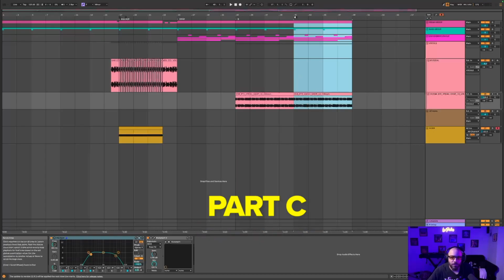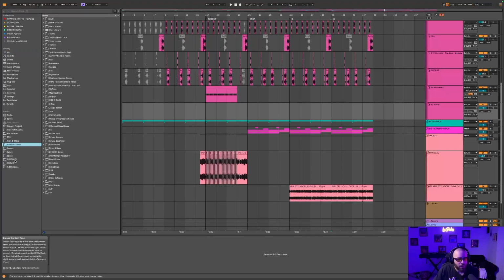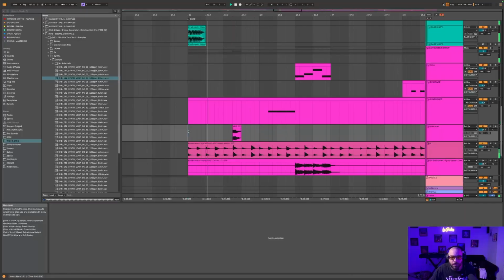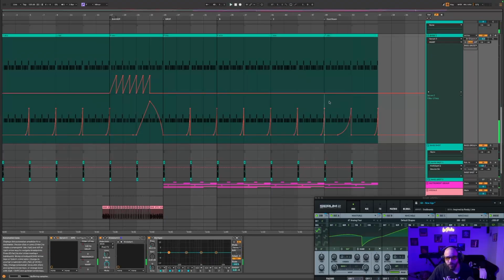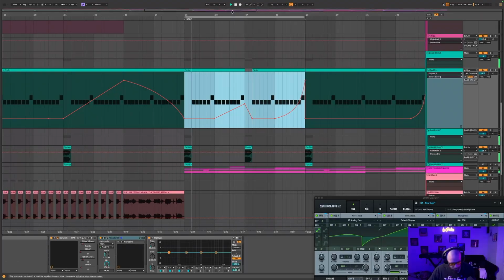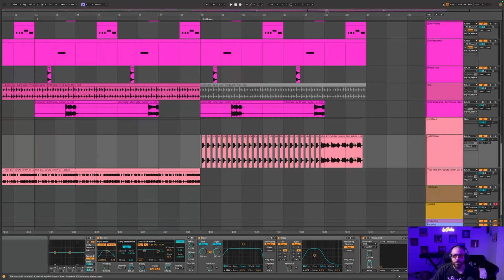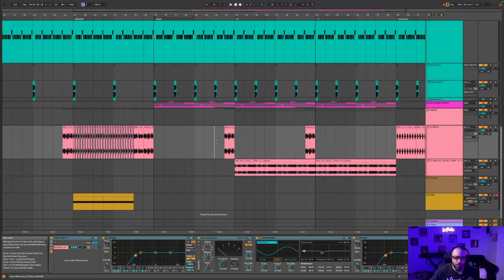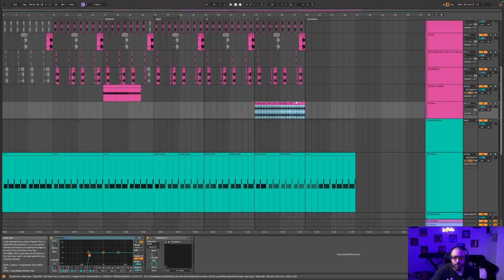Tech House Track From Scratch I Pt. 5 Moving Forward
We're back in the arrangement — this time extending Part B and Part C of the drop and pushing deeper into the second half of the track. Things are starting to take shape.